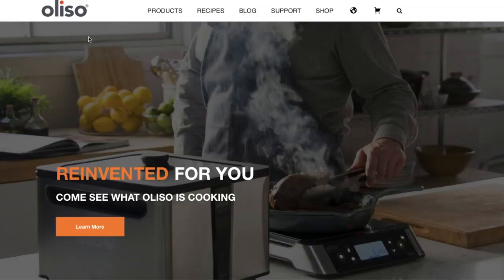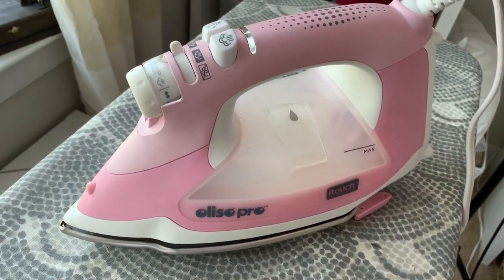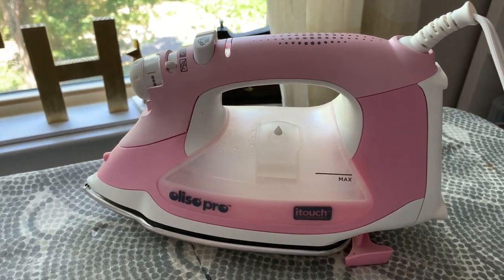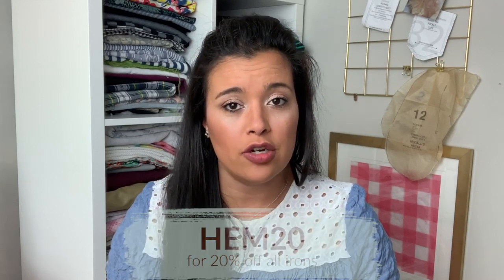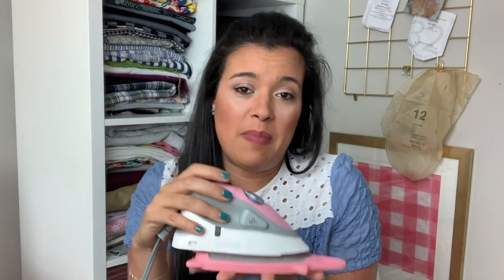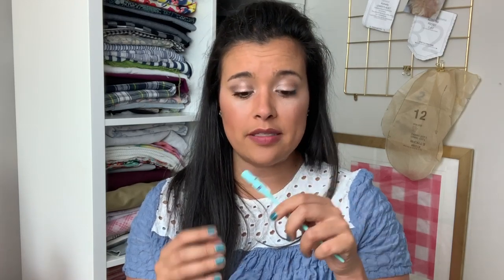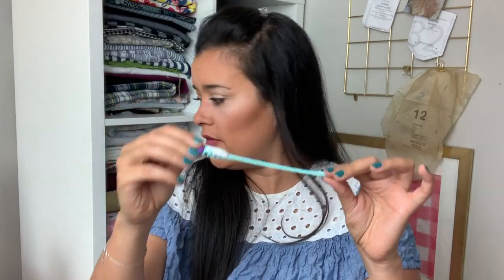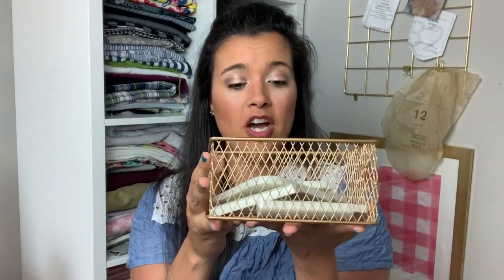2019 Favorite Sewing Notions & Tools So Far...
As a sewist, we rely on our tools and notions to give us professional-looking projects that come together easily and efficiently. But, not all tools or notions are created equal. I have tested out a bunch recently and am here to tell you my current favorites. Watch this video to see which tools and notions I’m loving right now.

Both fabrics from Metro Textiles in NYC.